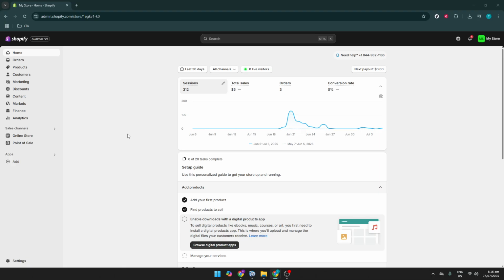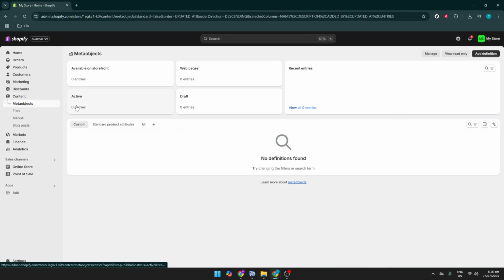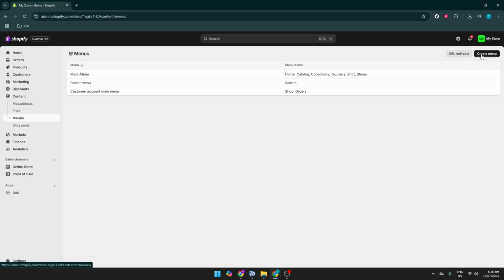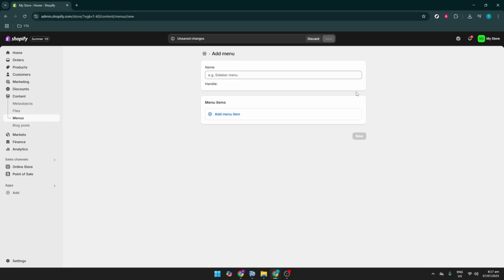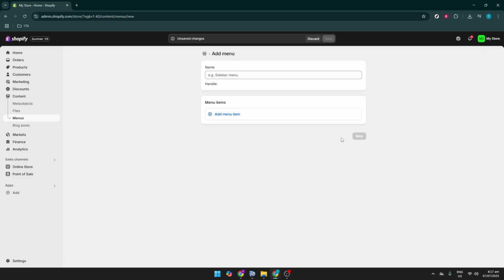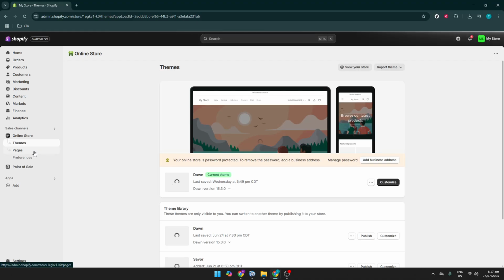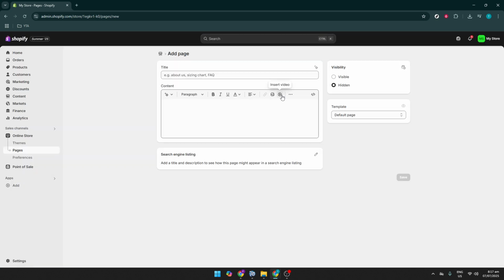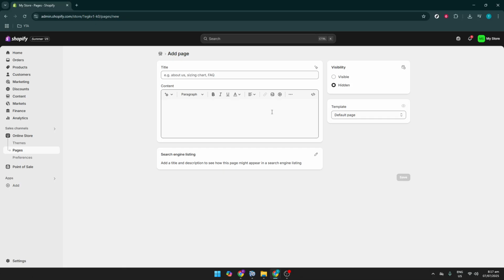How to Create Menu's and Pages In Your Shopify Store